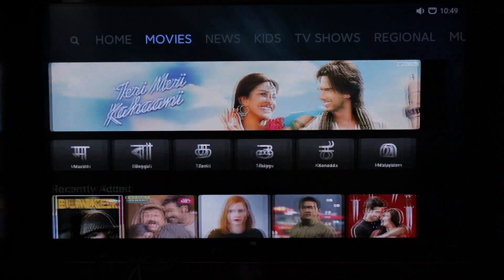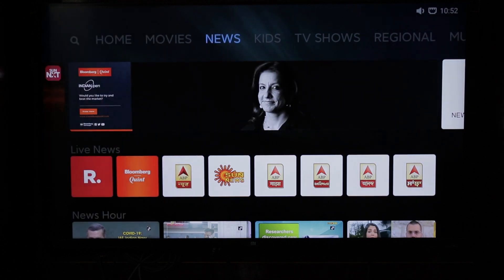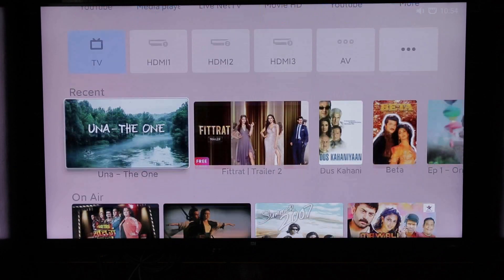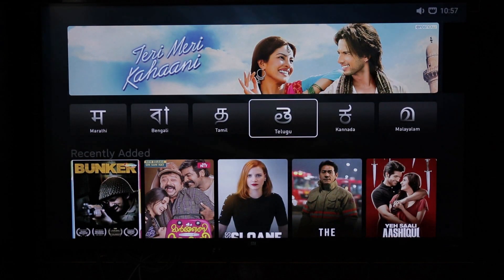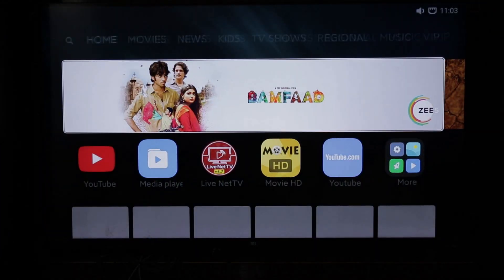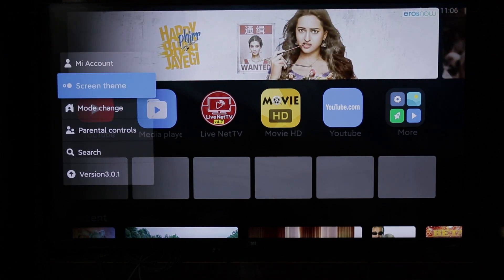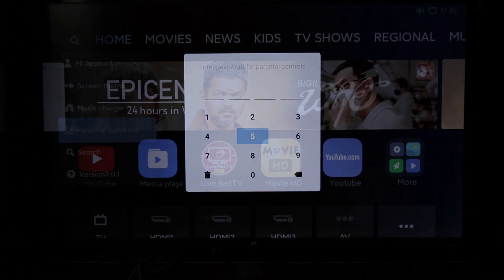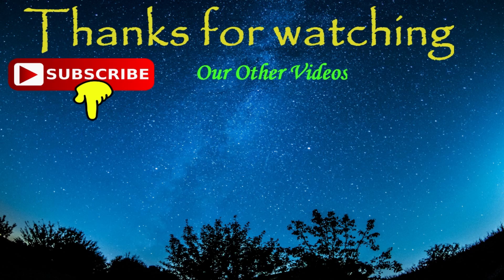Mi TV 4 55" 4K TV (First Generation) - PatchWall 3.0 Update - Features | In Telugu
Hi friends
this video is about mi tv 4 55 inches 4k tv patch wall 3.0 update and features in telugu

topics covered
1. mi tv 4 55" patch wall 3.0 update
2. patch wall 3.0 features
 If you have any questions please let me know in comments section.